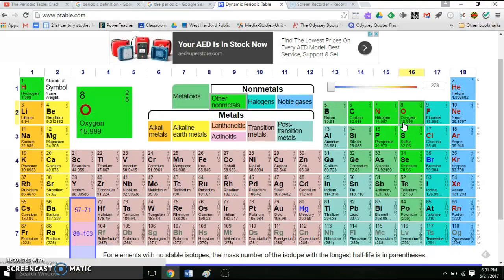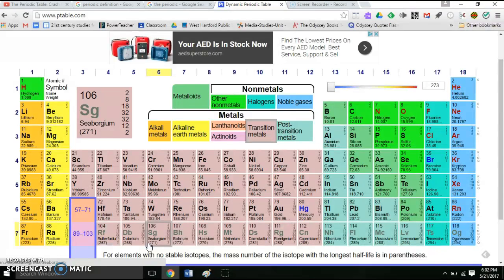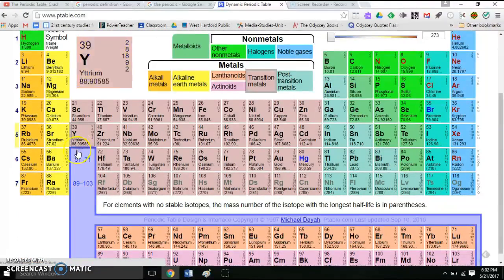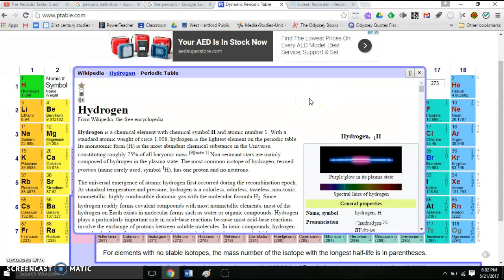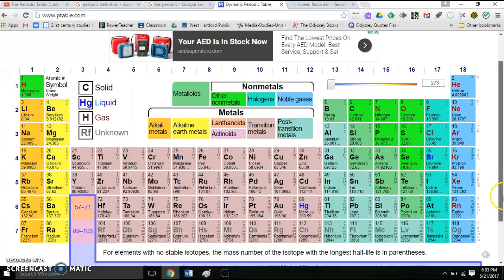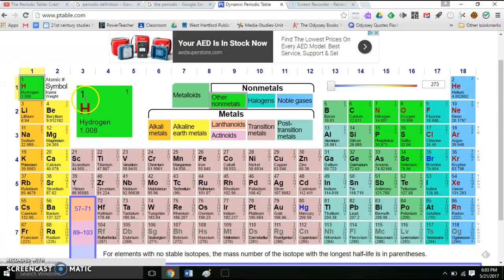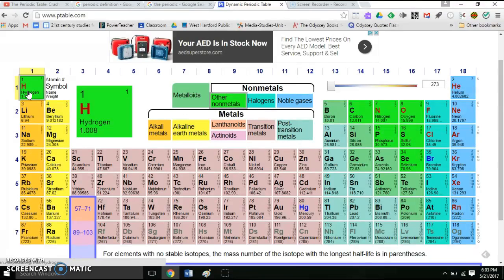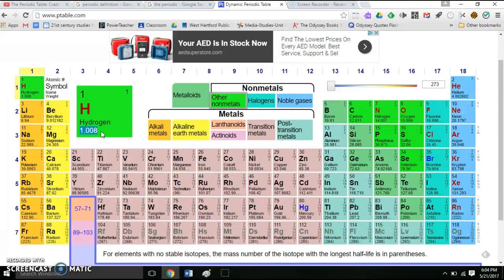The Periodic Table! Crash Course!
Just a breif video